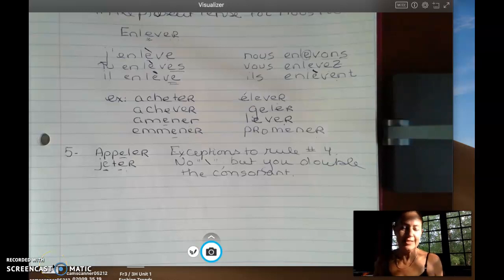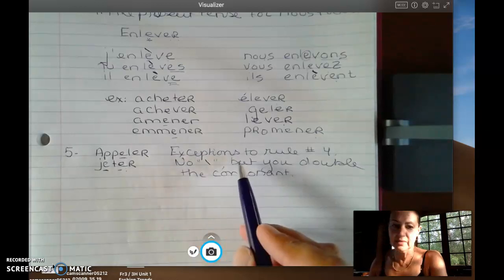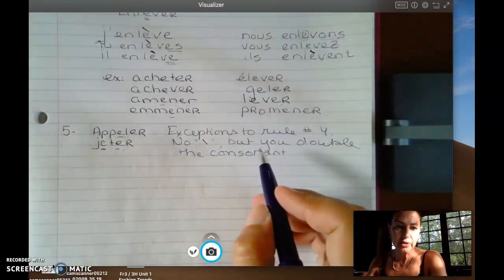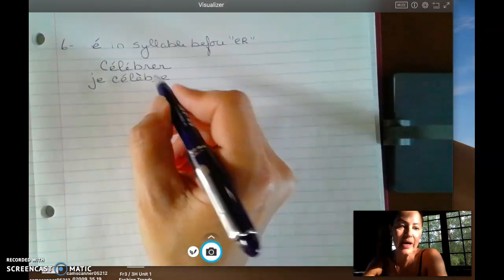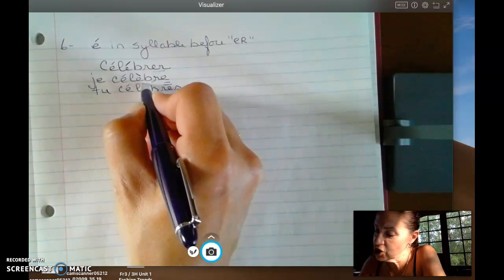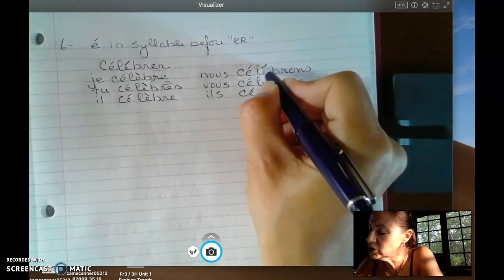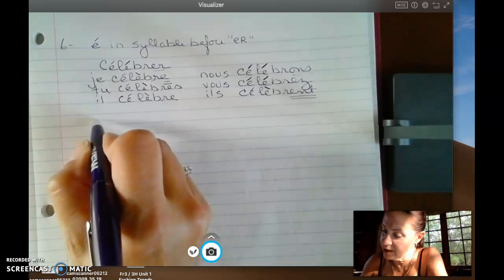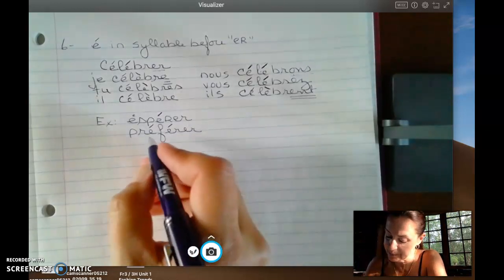Spelling changes in -ER verbs part 3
Spelling changes in -ER verbs part 3 / 3